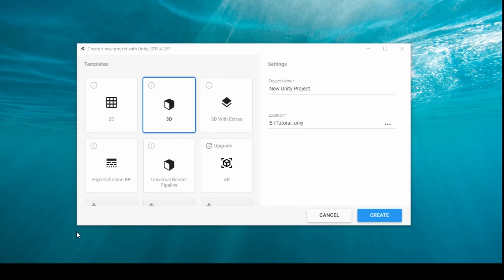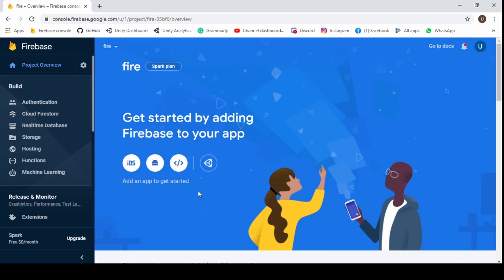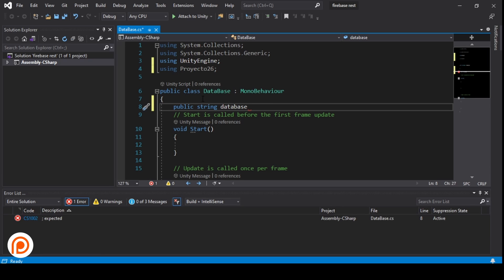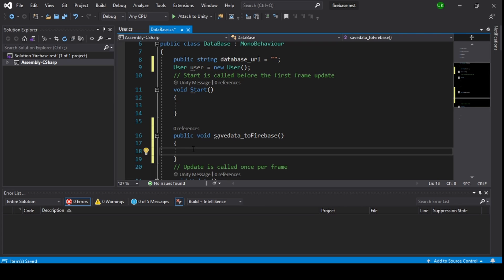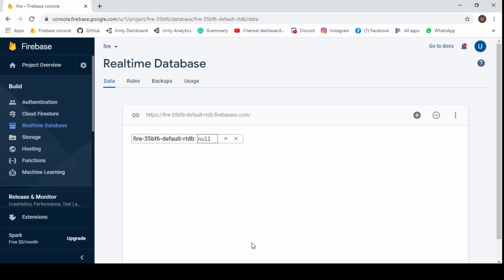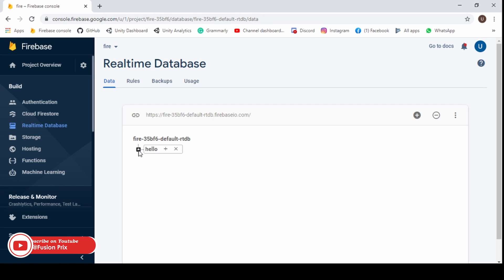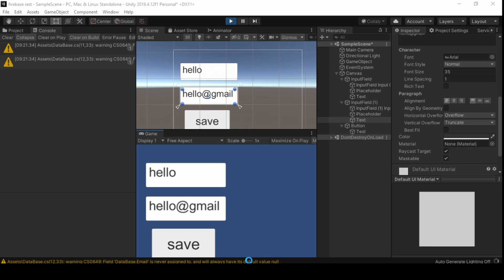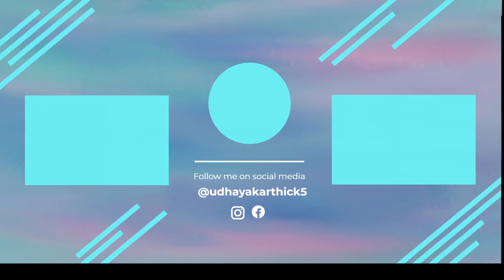Firebase RealTime DataBase Tutorial Using Rest Api in Unity | Save & Load Data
Fast and simple to implement Remote Config  for your Unity games for the Android platform. Engage your players and keep their support!!

TimeStamp
00:00 Intro
00:22 Installing Packages
00:58Creating Project In Firebase Console
01:25 Creating DataBase
02:23 Save Data
08:22 Read Data
11:20 End

➥➥➥ DOWNLOAD LINK ➥➥➥